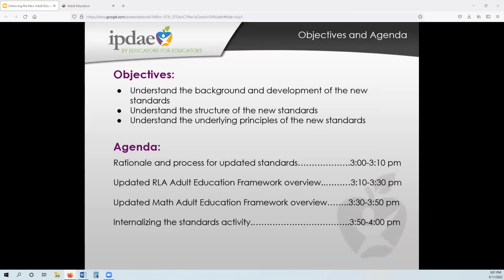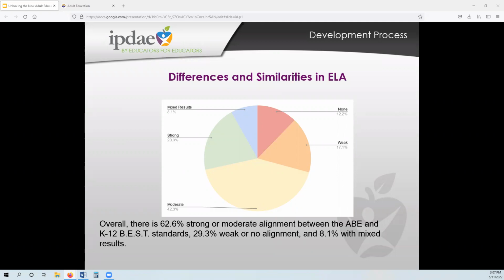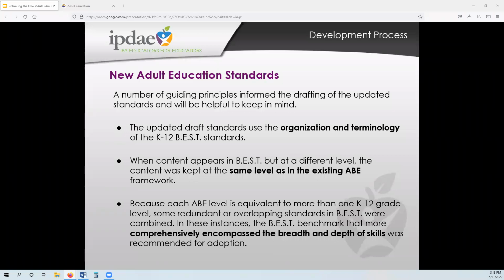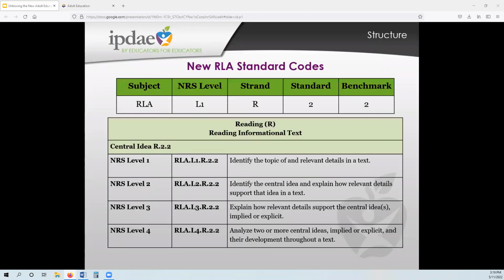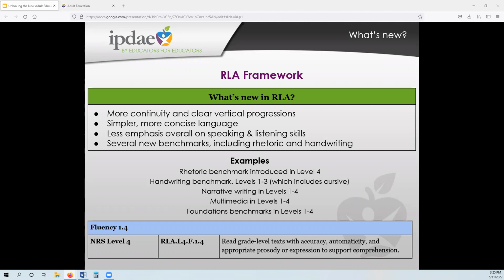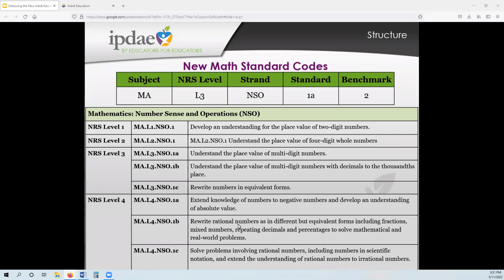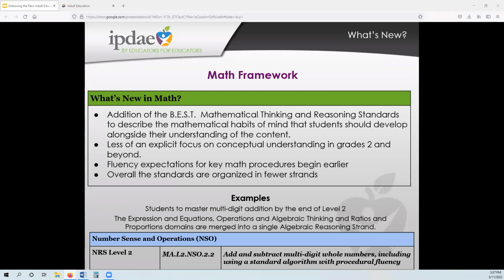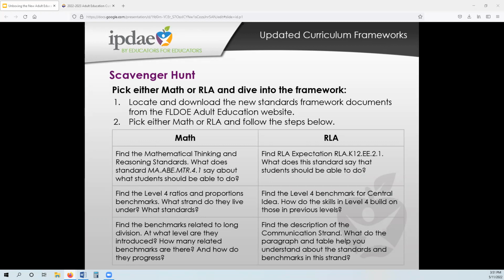Unboxing the New Adult Education Standards (Part 1) (Webinar)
An overview of the new academic standards, Mathematics and Reasoning through Language Arts, along with an introduction to the new employability standards. This webinar series will help educators understand the rationale for the new standards along with the development process and key shifts.